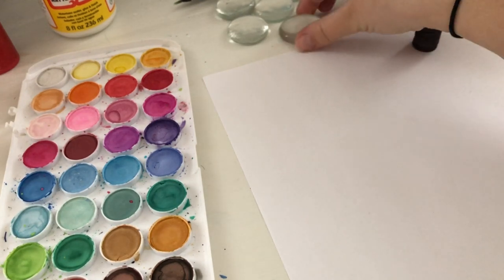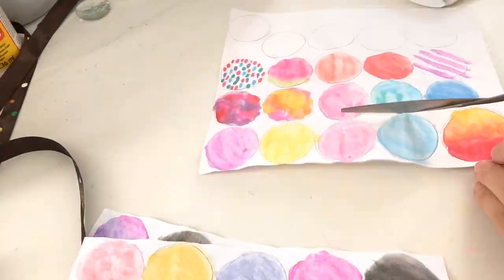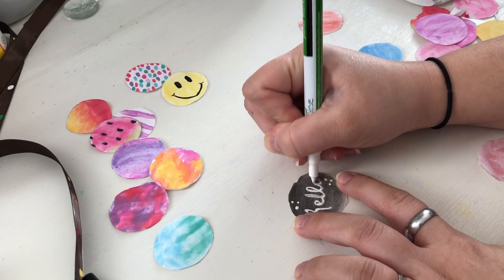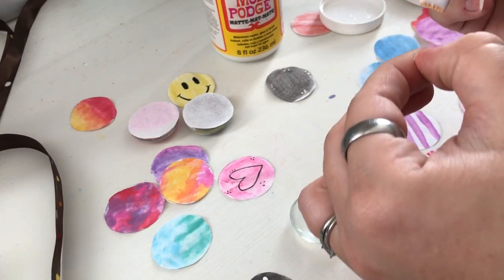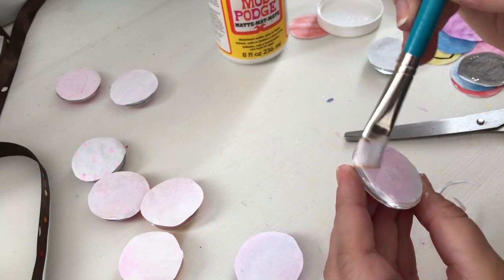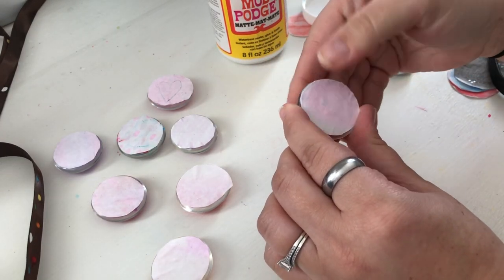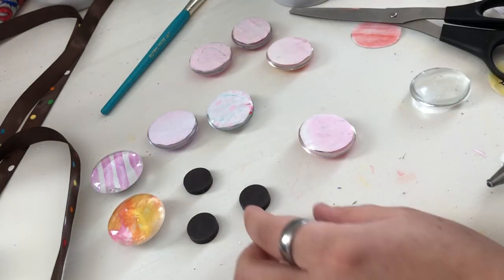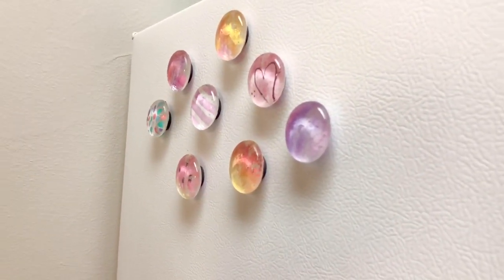How To: I'll Show You How to Make Fridge Magnets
I wanted to show you a simple, easy, and fun craft! You get to personalize your magnets for your fridge. I needed some magnets and decided to show you how I made mine. I’ll even write the steps for you!
1 - Trace the stones on a piece of paper
2 - Color and design however you want inside the circles
3 - Cut the circles out
4 - Mod Podge the  flat side of the stones
5 - Place the picture facing the rock (this is gluing the picture into place)
6 - Trim excess paper
7 - Mod Podge over the picture (this is sealing it on the rock)
8 - Hot glue magnets on to the back
They are ready to be used! Use creatingmycuterthing so I can see your magnets!

Tools I used:
-Rocks or stones (which are apparently used for fire pits!)
-Paper
-Watercolors
-Watercolor brushes (these aren’t the exact same, but this gives you an idea)
-Pencil
-Hot glue
-Hot glue gun
-Magnets